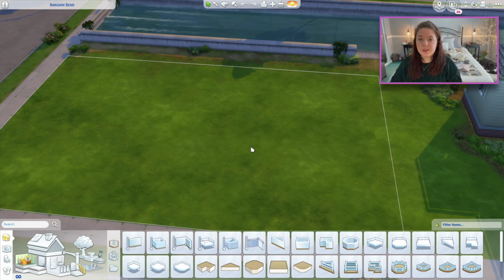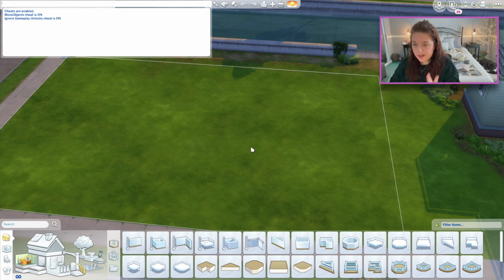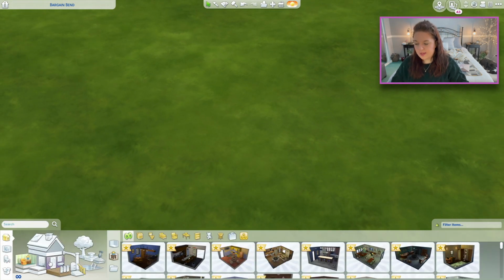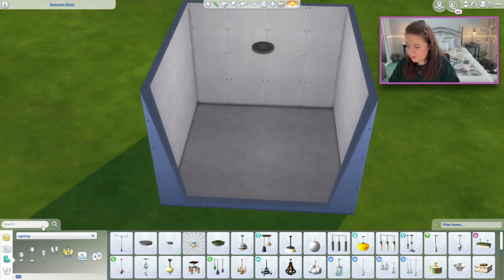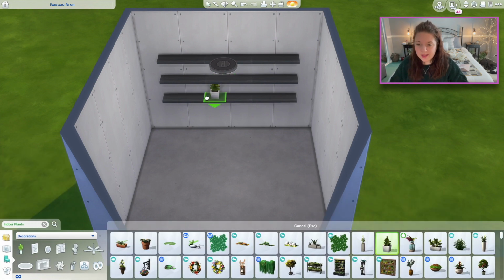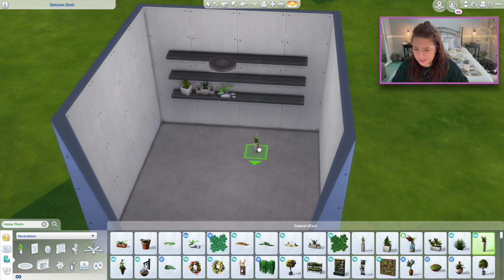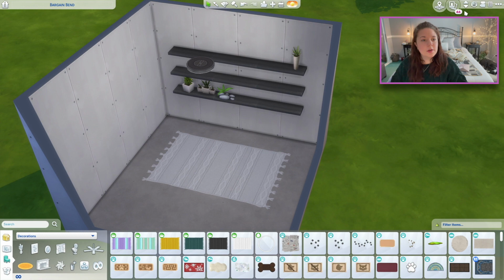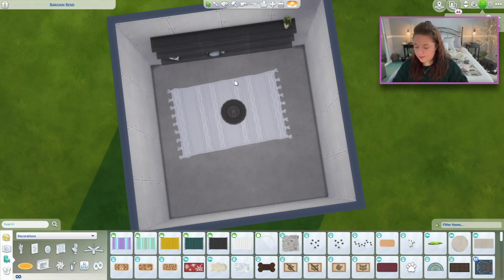The BEST Sims 4 Building Cheats // Tips & Tricks!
✨thatsimschick VIP

Download this build here!
✨EA ID italianpork